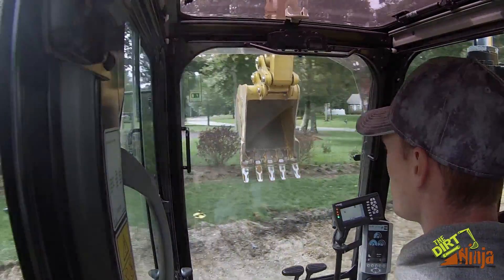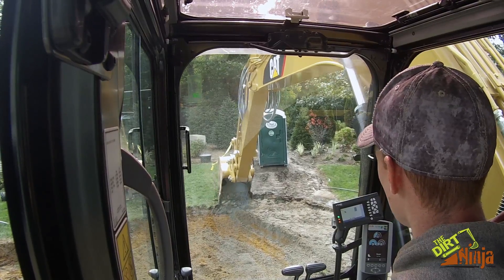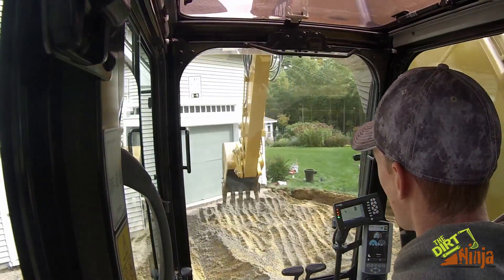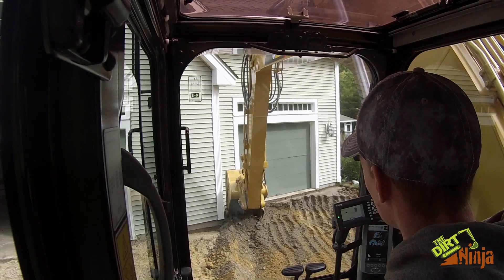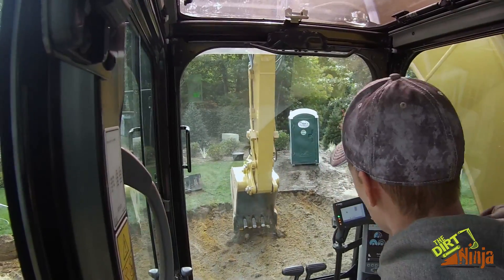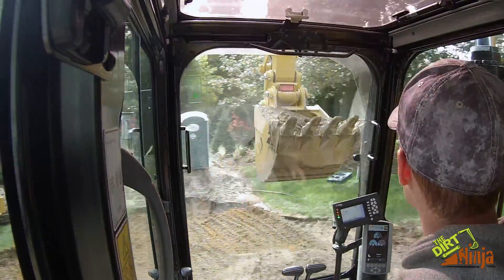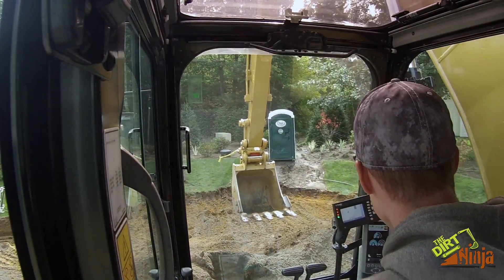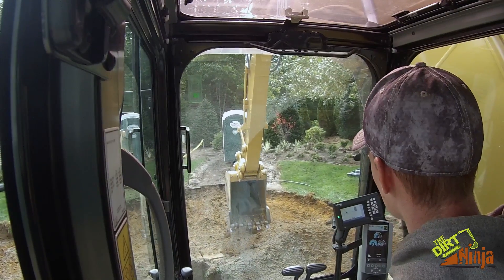Cat 316E Excavating For Driveway Using Trimble GCSFlex System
Excavating for a permeable paver driveway project. I am in a Caterpillar 316E that we rented for this project. I am using the Trimble GCSFlex grade control system to excavate to the correct depth. I am loading a buddies Tri-Axle dumptruck. Like what you see?